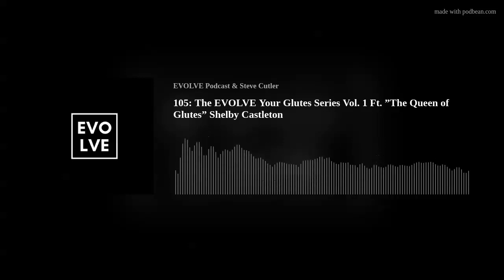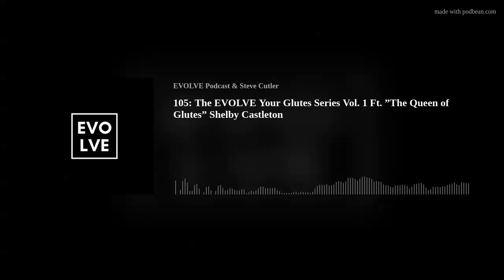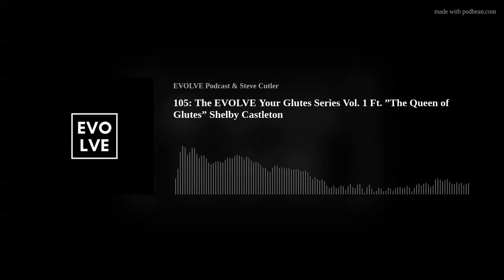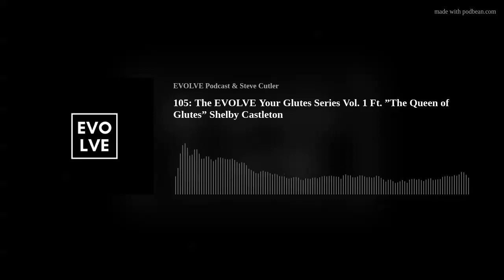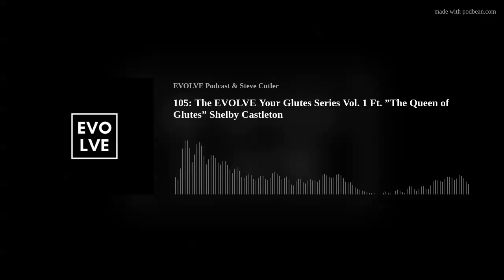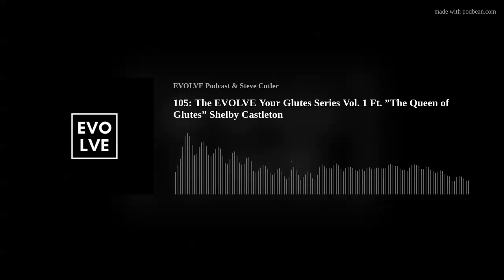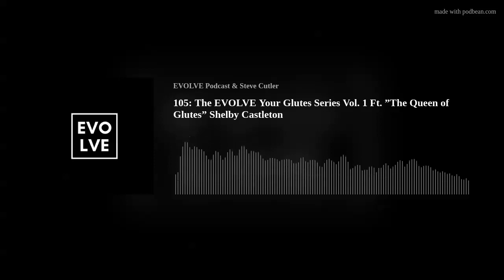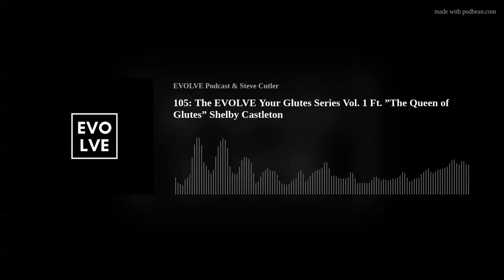105: The EVOLVE Your Glutes Series Vol. 1 Ft. ”The Queen of Glutes” Shelby Castleton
Grow your glutes! Get our exclusive EVOLVE Your Glutes Master Course
In this episode Steve Cutler and "The Queen of Glutes" Shelby Castleton break down the basics of building your best glutes.
This is episode of a 3-part series to help you plump your perfect peach.
and enroll in our on-demand EVOLVE Your Glutes Master Course.
Steve Cutler helps people and organizations Evolve to higher levels. As a coach and consultant Steve has helped hundreds of people and businesses improve processes and protocols that have led to skyrocketing performance.
With over 20 years in health, fitness, tech and entrepreneurial ventures Steve brings a strong background in operations, marketing, sales, and financial performance. Currently Steve runs EVOLVE, a lifestyle clothing, coaching and consulting business. Steve is the host of the EVOLVE Podcast, a podcast that disrupts peoples lives leading them to greater growth and evolution.